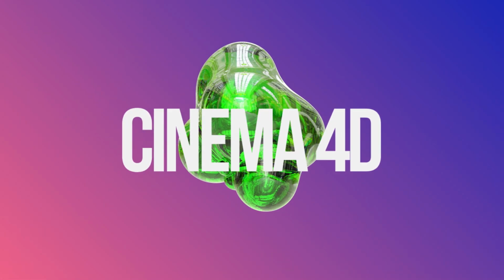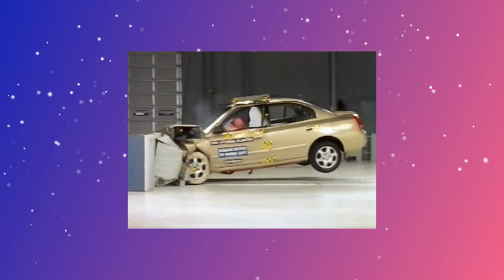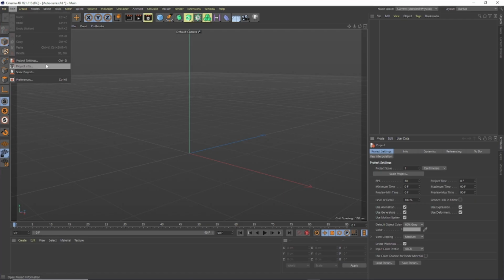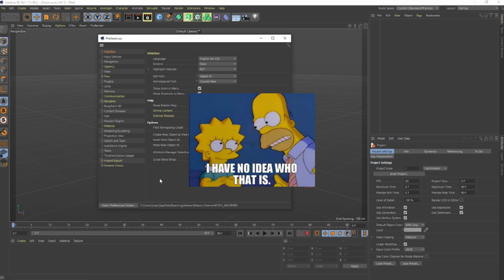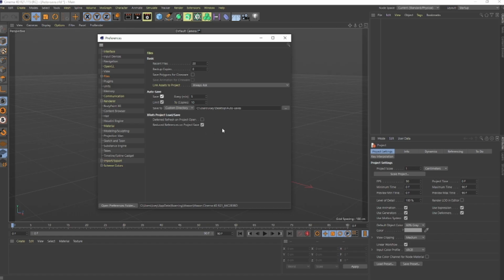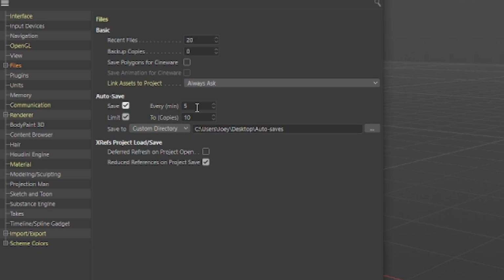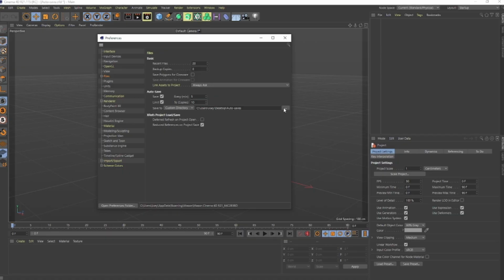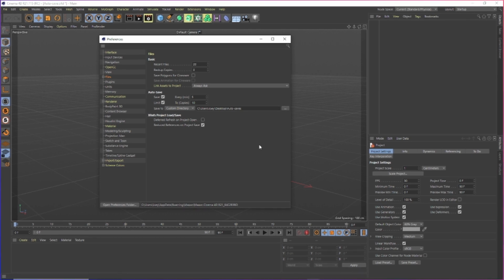How to Enable Autosave in Cinema 4D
Want to make sure you never lose your work in Cinema 4D? In this video, I’ll show you how to enable Autosave and keep your projects safe from unexpected crashes. Stay creative without the stress!

🔗 Resources Mentioned in the Video:

Memes & Plugins: For all the memes featured, I used the Wander plugin by Mount Mograph and the website Tenor. All assets are copyright-free and open source.
Stock Footage: Get high-quality, free stock footage from Pixabay.

🎵 Song: Embrace
Composer: Sappheiros
Listen on Spotify: Sappheiros

🎨 Want to know what I use to create? Check out my gear:

Drawing Tablet: Wacom Tablet
Microphone: Blue Yeti Mic
Monitor: BenQ Monitor
Camera: Canon EOS 4000D

💬 Let’s connect!